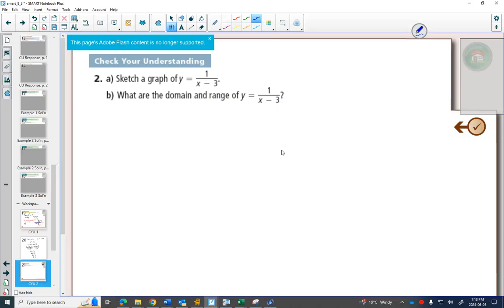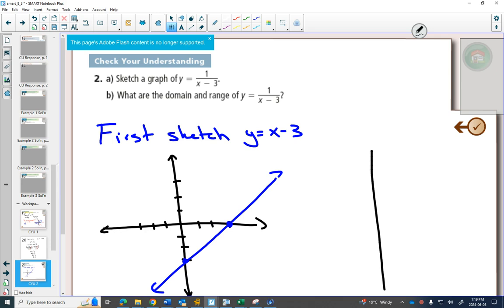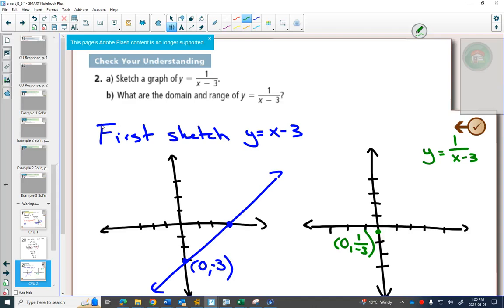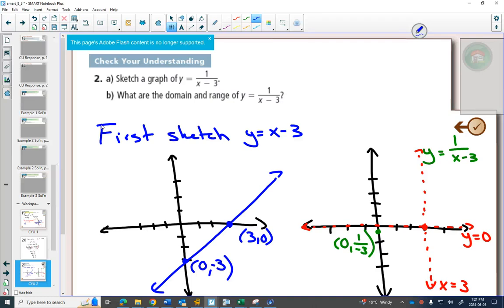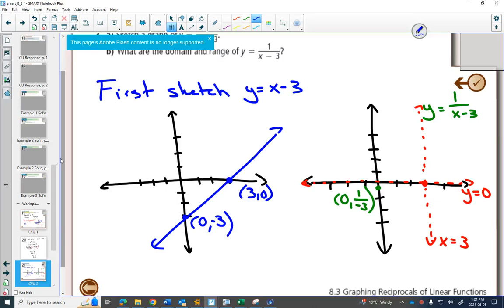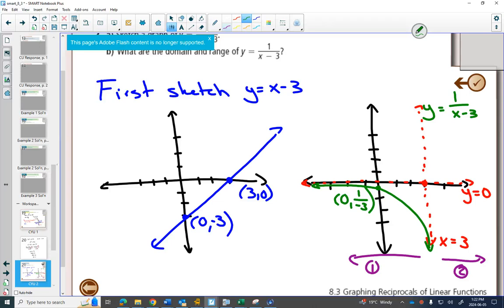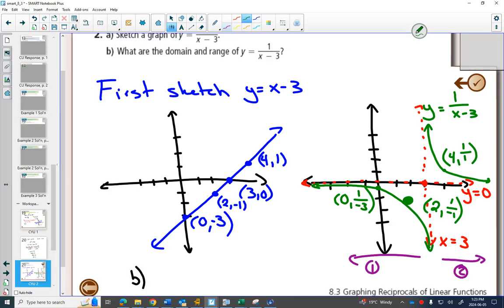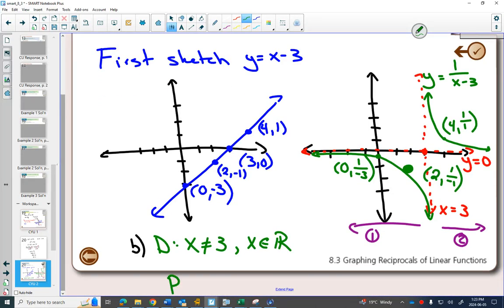30SP 8 3 Example 2